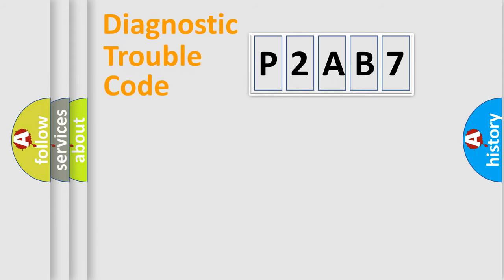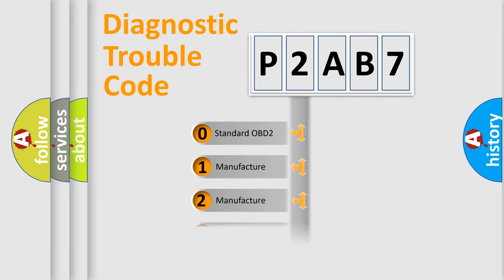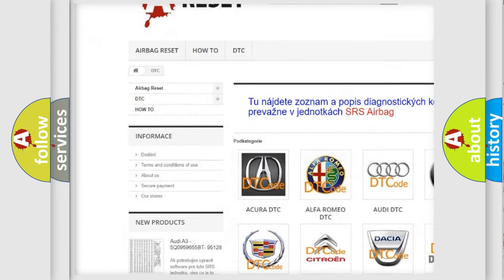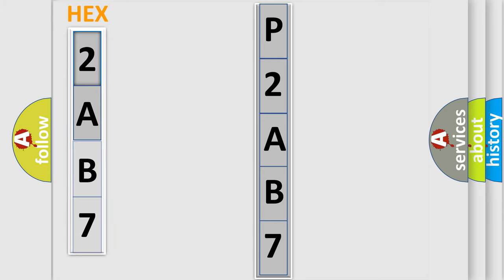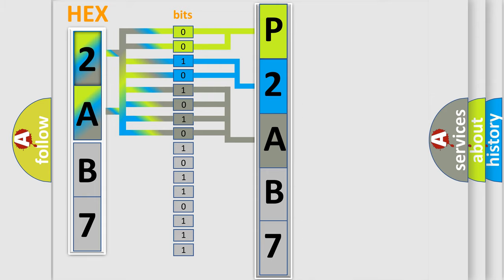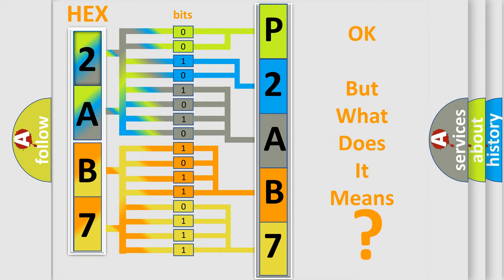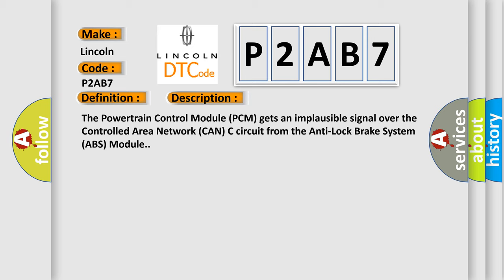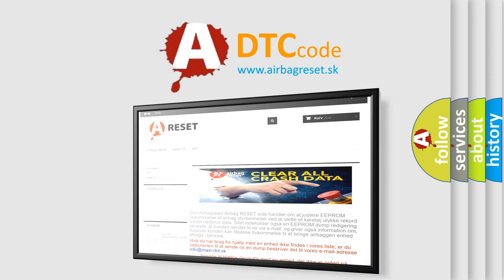DTC Lincoln P2AB7 Short Explanation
Contents:
0:21 Basic DTC analysis according to OBD2 protocol standard.
1:48 Insight into programming
2:58 A diagnostically understandable description of the Diagnostic Trouble Code
3:05 Basic error definition

Make:
Lincoln
Code:
P2AB7
Definition:
Wheel Speed Signal Left Front Rationality
Description: